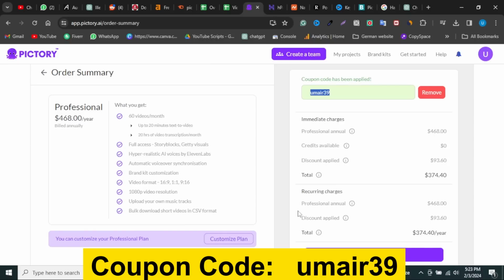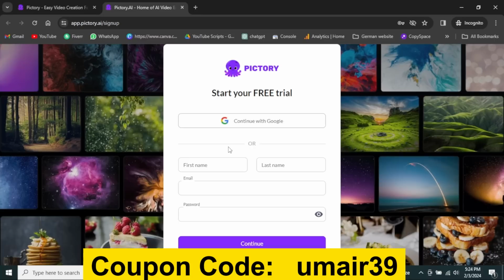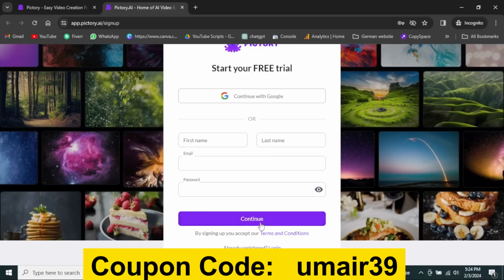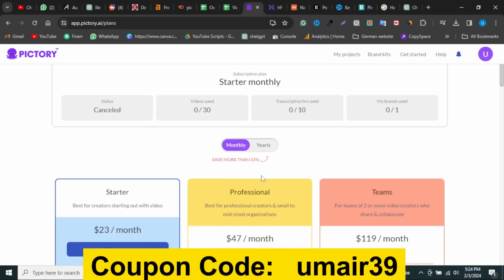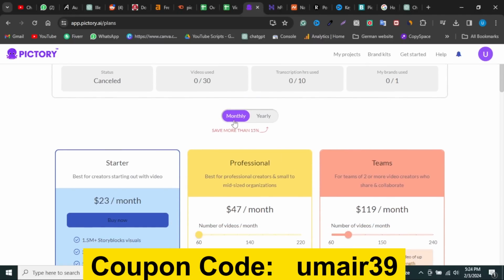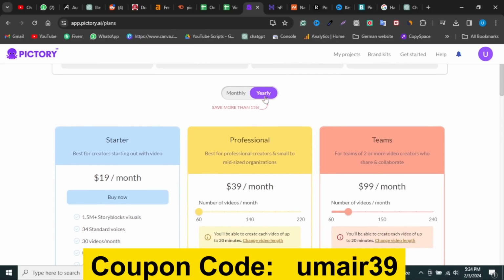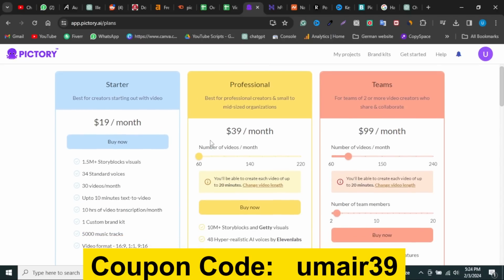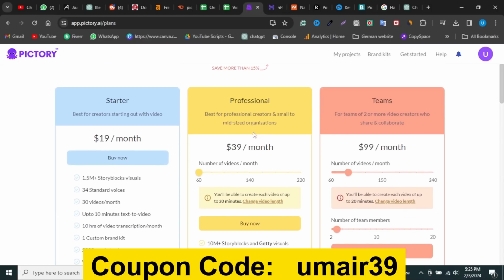Pictory AI Coupon Code 2024 (Upto 40% OFF) - Best Pictory AI Discount Code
(use 'umair39' for Maximum discount

In this video, I will give you my best Pictory ai Coupon codes that work in 2024. You will be able to enjoy maximum discount that pictory is offering right now using my pictory ai coupon code.